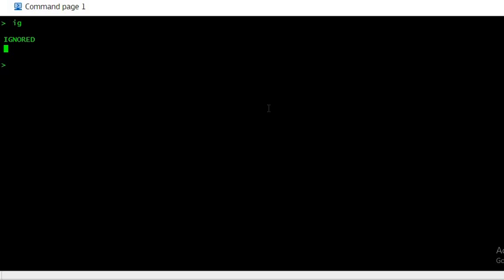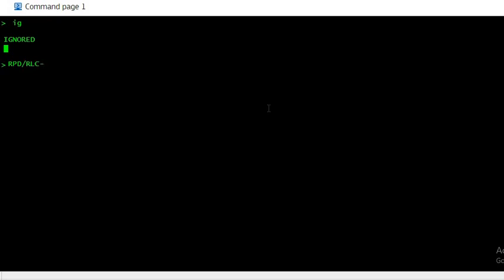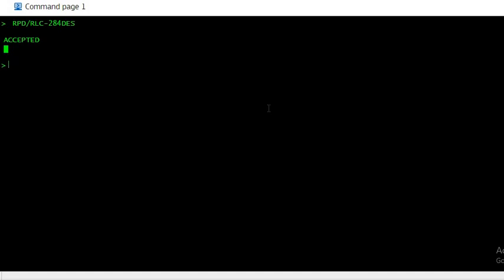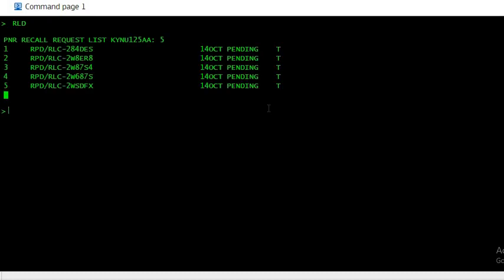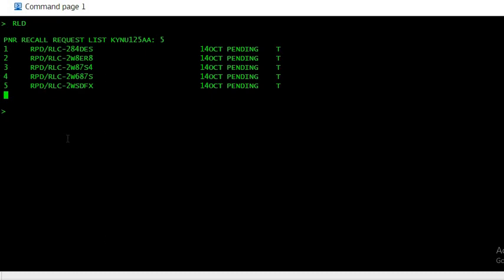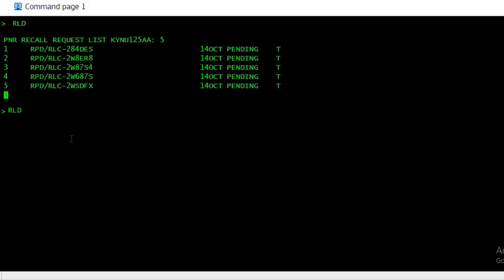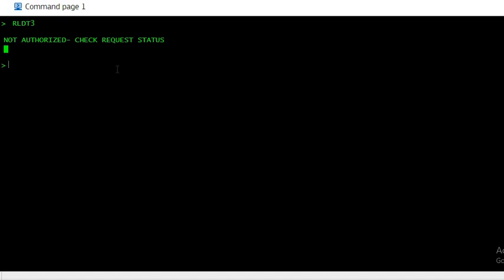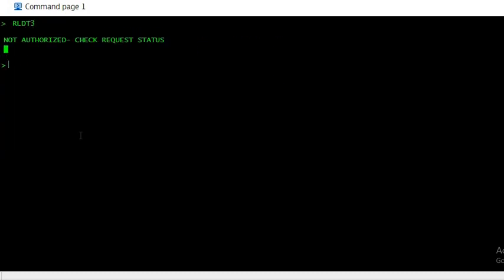PURGED PNR IN AMADEUS| PURGED BOOKING KI DETAILS KAISE NIKALE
How to get details of Purged booking in Amadeus| Purged booking retrieve command